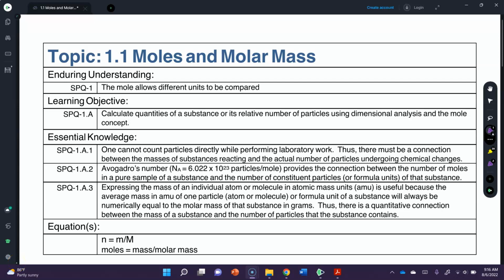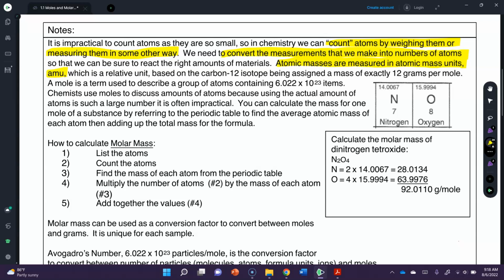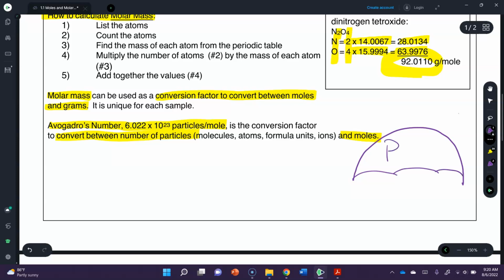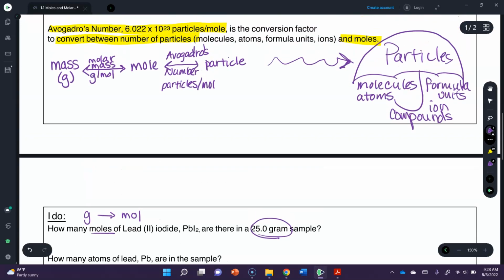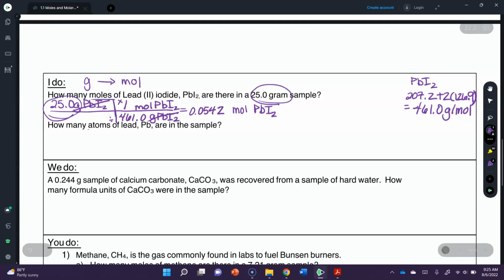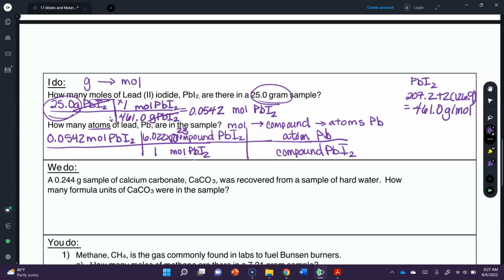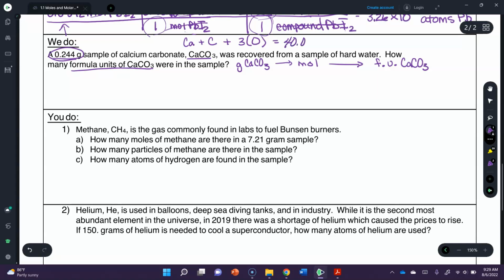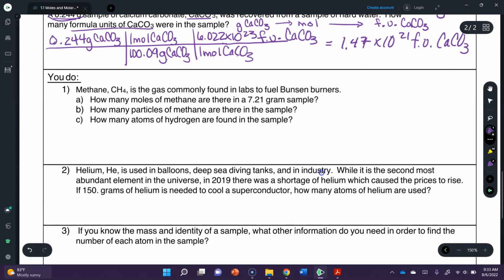1.1 Moles and Molar Mass